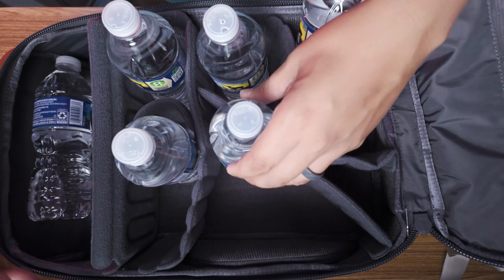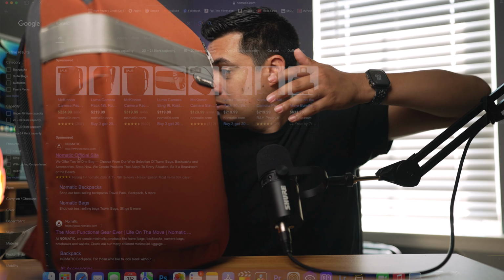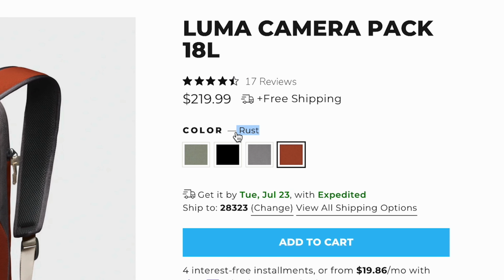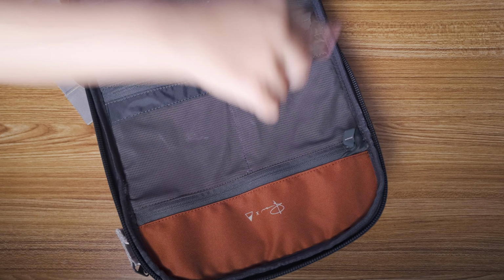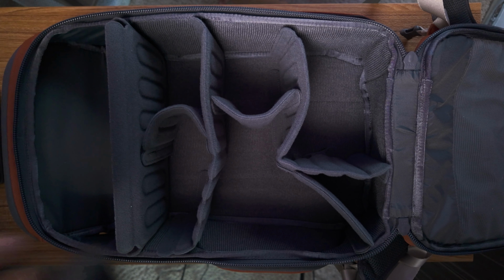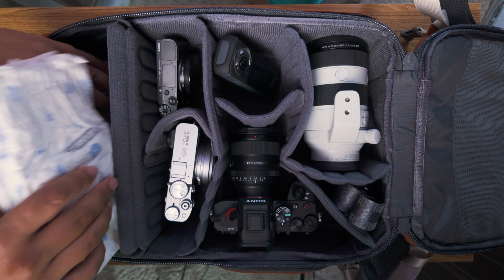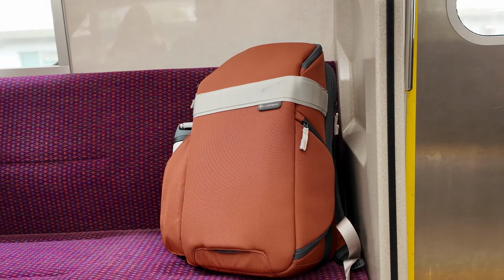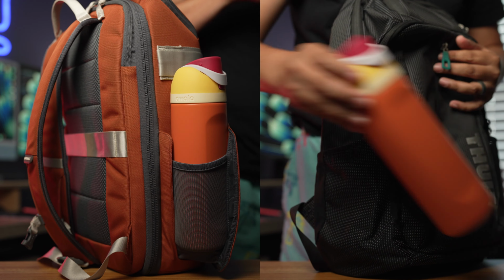Using the NOMATIC Luma Peter McKinnon Camera Pack 18L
My thoughts on using the NOMATIC Luma Peter McKinnon Camera Pack 18L Camera Backpack :)

Nomadic 18L Backpack (in burnt orange)

The Goods…
Main CAMERA
Main ANGLE Lens
Overhead Camera
Camera Monitor
KEY Light
KEY light Diffusion